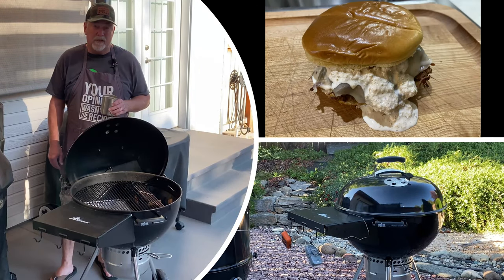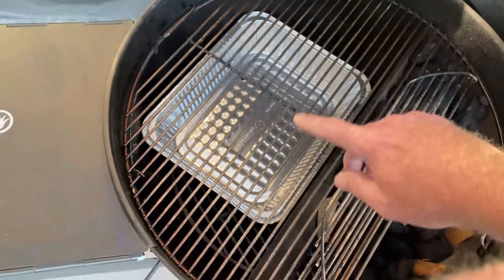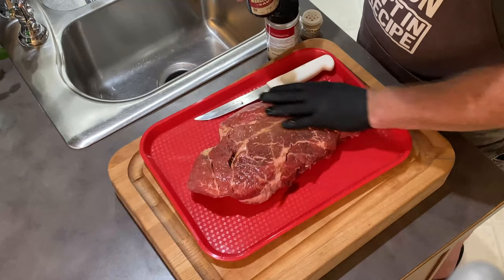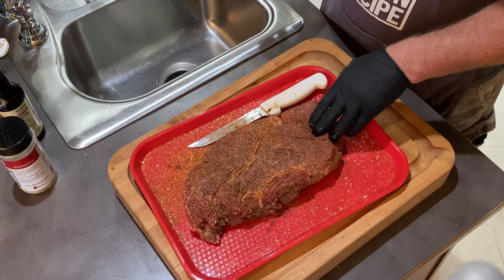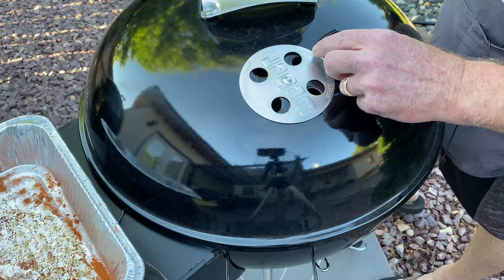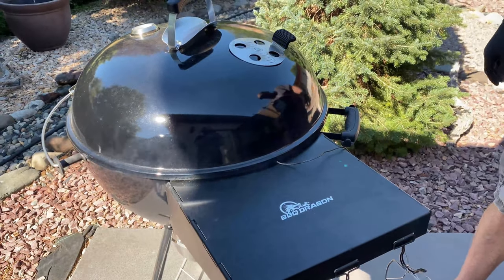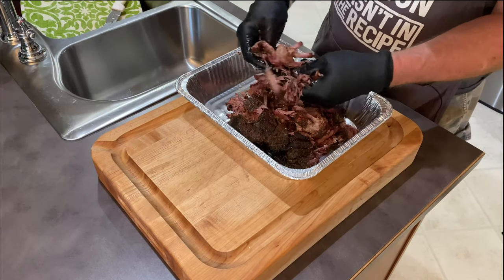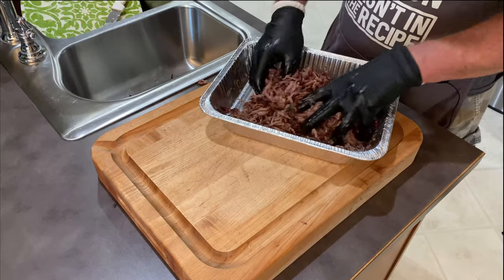HOW TO MAKE PULLED BEEF ON A WEBER KETTLE FOR BEGINNERS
IN THIS VIDEO I SHOW YOU HOW TO USE A WEBER KETTLE FOR A LONG COOK TO MAKE PERFECT PULLED BEEF.